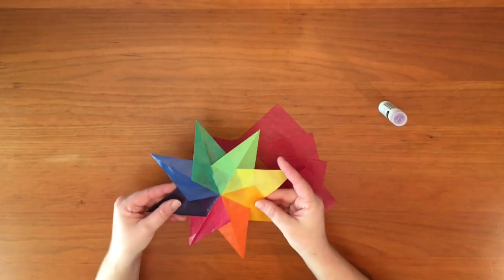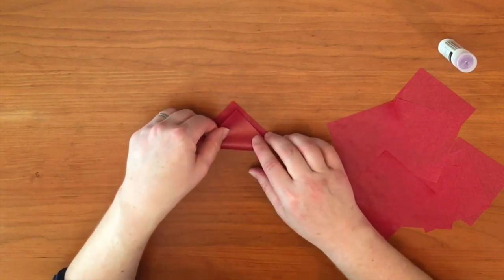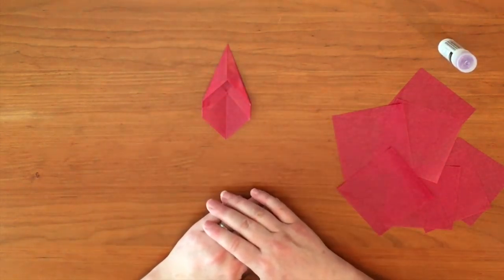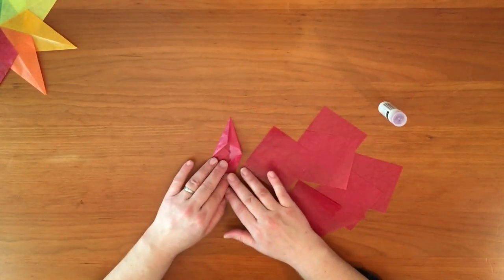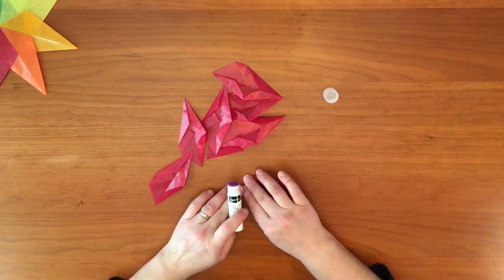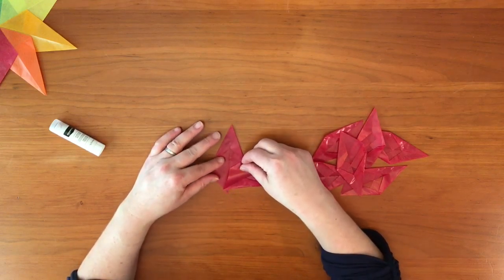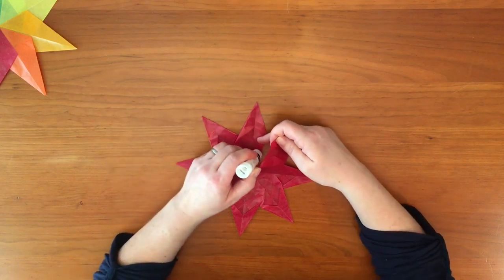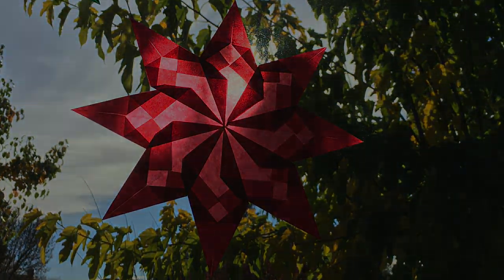OGEP Winter Bag: Pinwheel Star Tutorial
This video is about OGEP Winter Bag: Pinwheel Star Tutorial